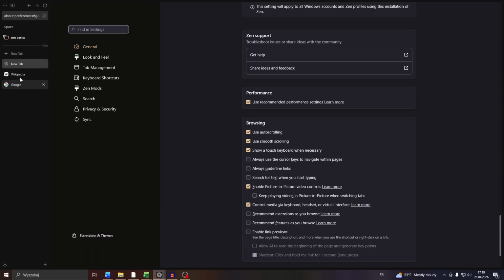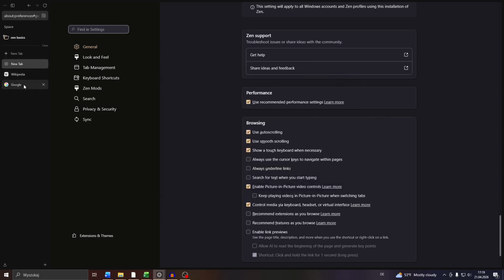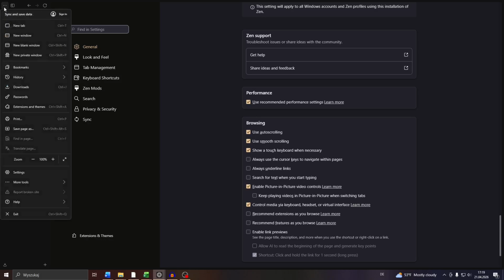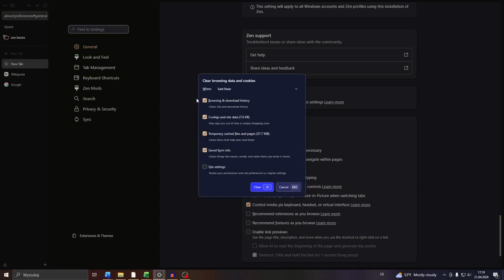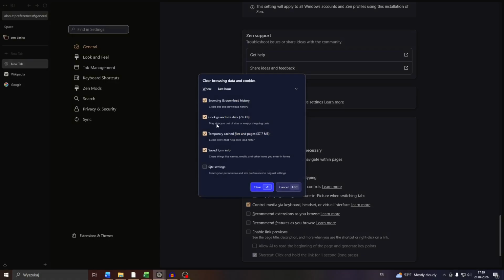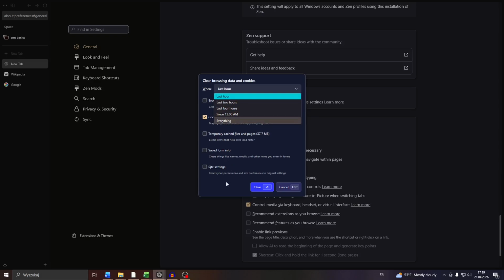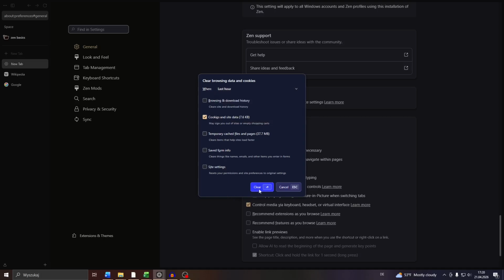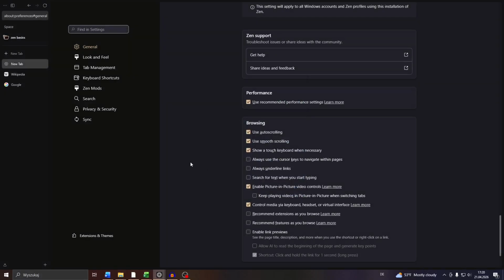How to Clear Cookies & Site Data in Zen Browser — Step by Step Zen Browser Tutorial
In this tech tutorial we explain how to clear cookies and site data in Zen Browser.

If you're interested in learning more about how to use the Zen browser, you may learn how to access and open the incognito mode on Zen, too, in this tutorial